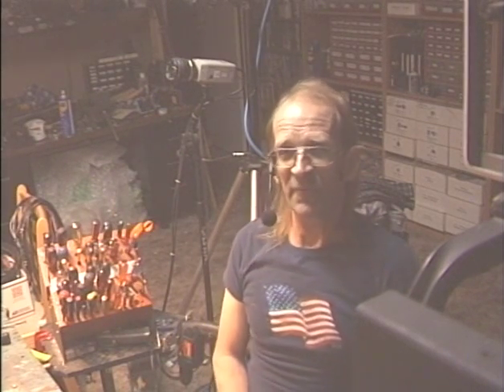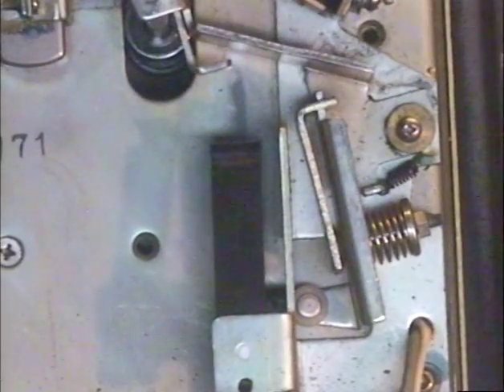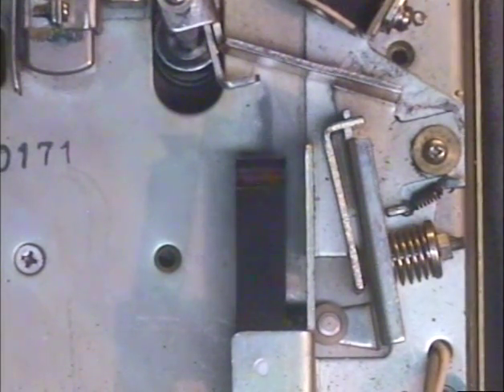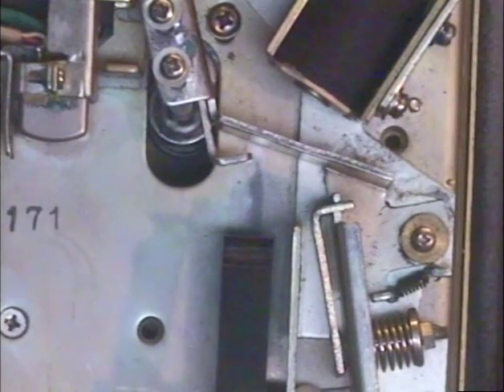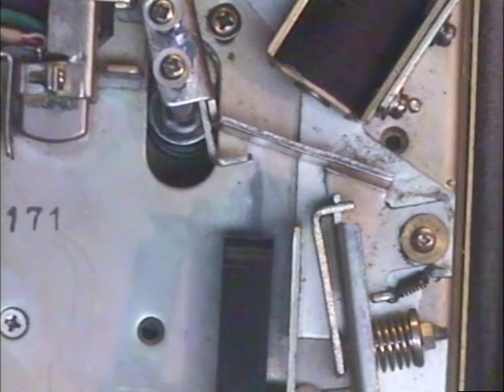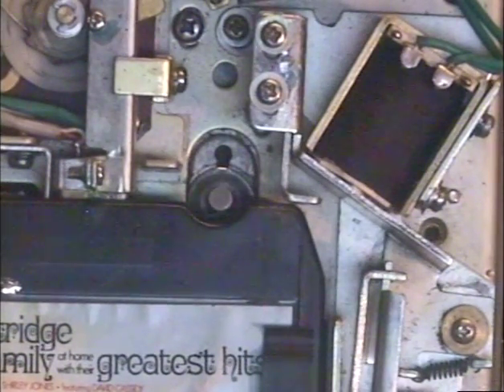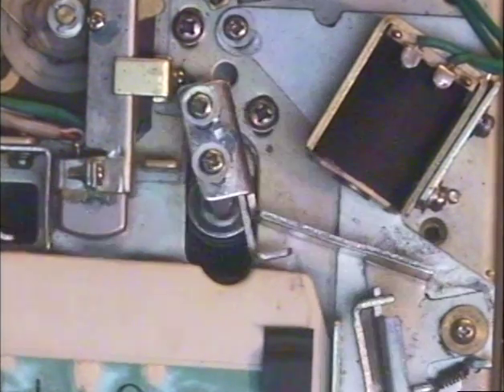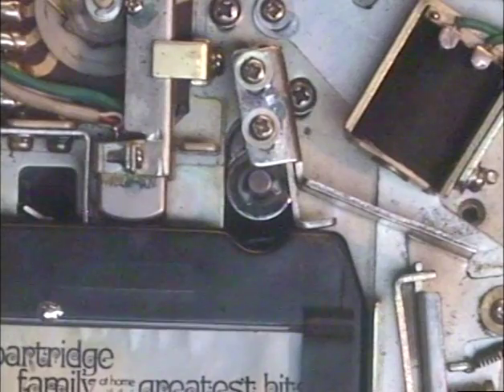Barry's 8 Track Repair - Craig/Pioneer Tape Retention Mechanism